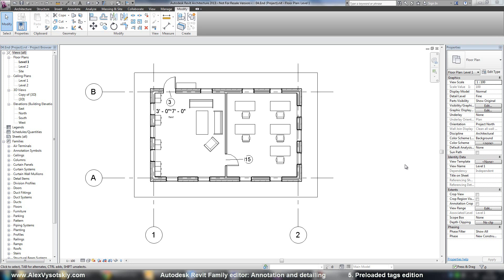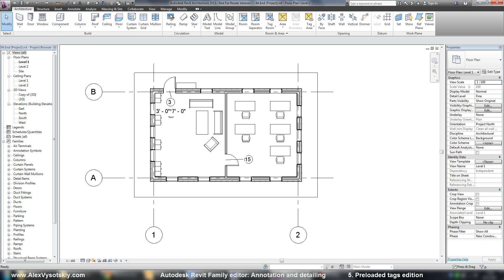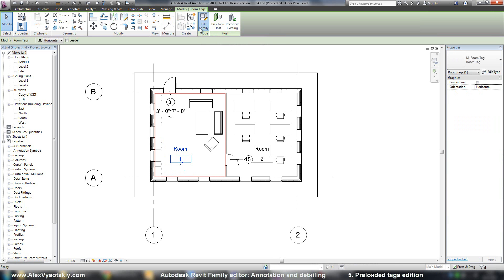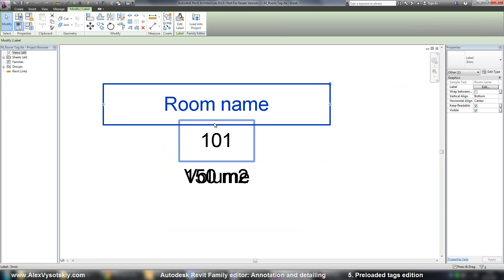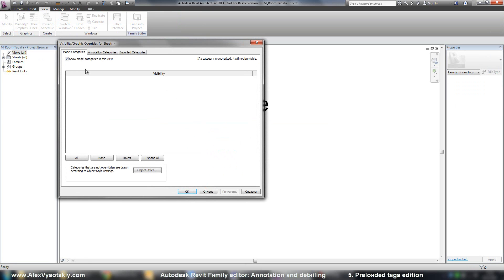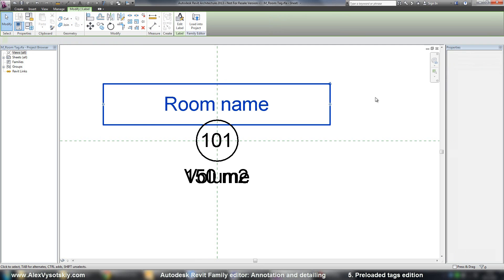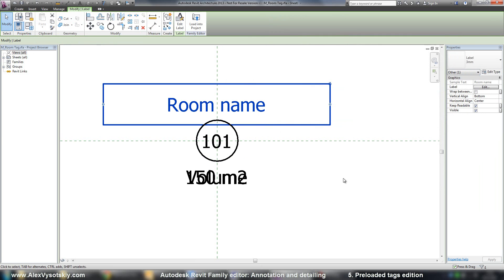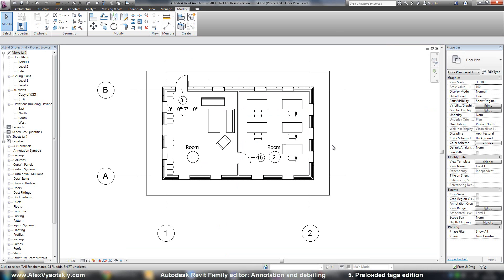Autodesk Revit - 2D families training - 05. Preloaded tags edition